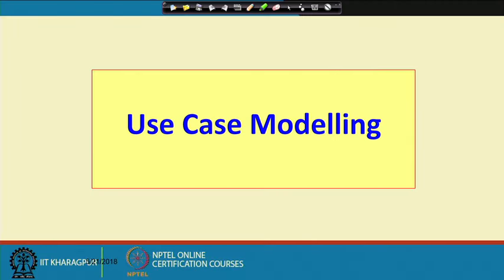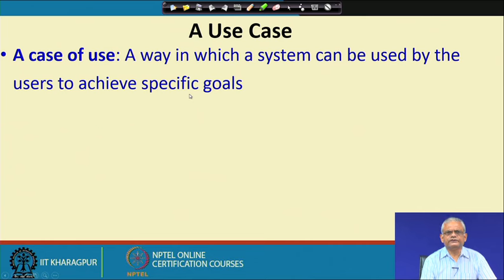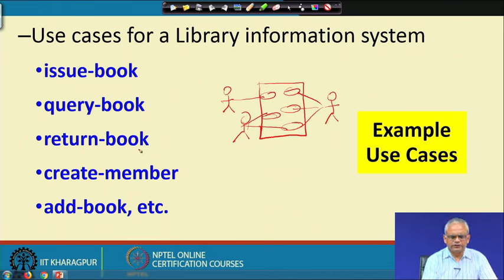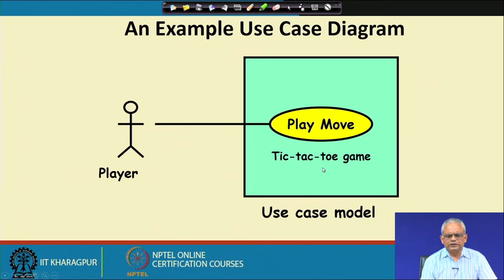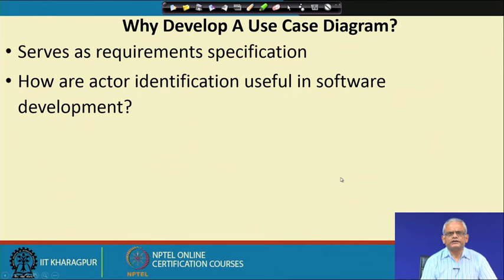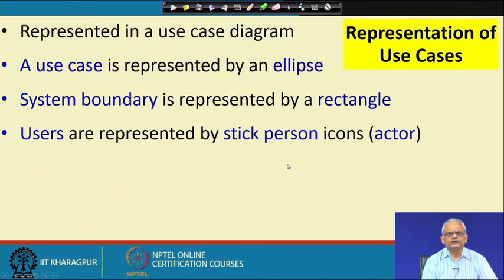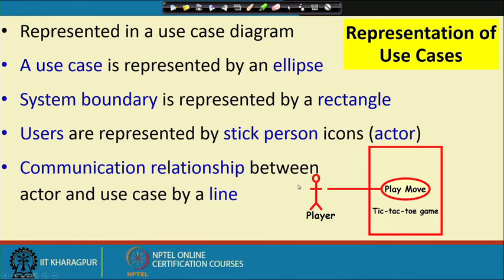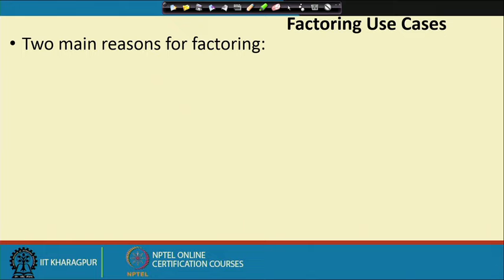Lecture 31: Use Case Modelling